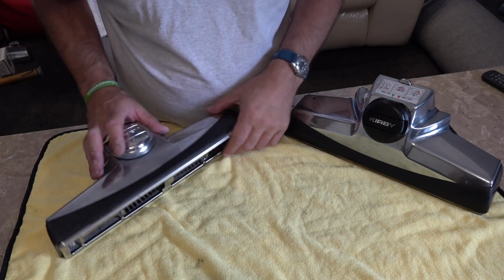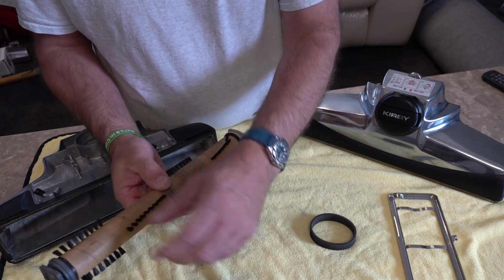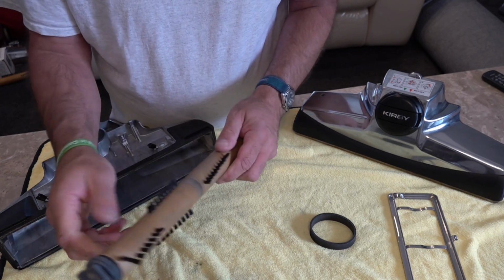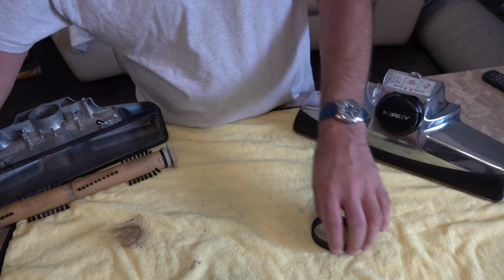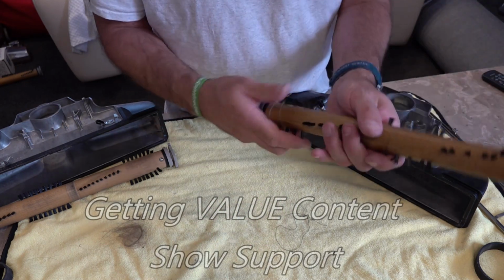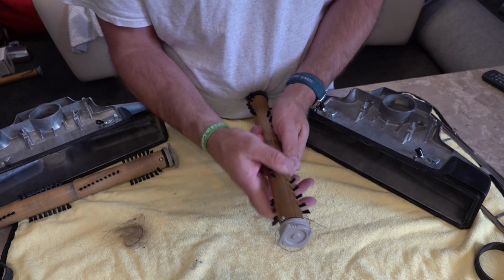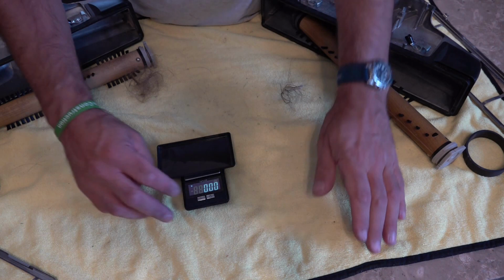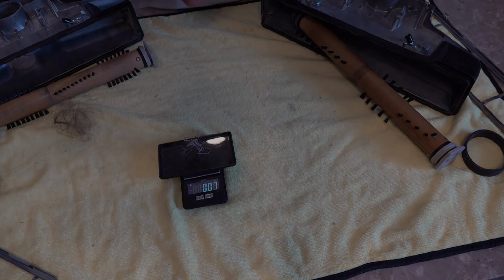KIRBY AVALIR 2 PET BRUSH ROLL TEST AND REVIEW PT 2: 7 DAY TEST Vs OBLIQUE BRUSHROLL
KIRBY AVALIR PET HAIR BRUSH ROLL 7 DAY  ENTANGLEMENT REVIEW
LINKS:

Kirby USA Belts
Kirby USA Kirby G Series Transmission Drive Belt,
Kirby USA Kirby G Series Transmission
Genuine USA Kirby Vacuum bags 6 pack
Kirby USA PET HAIR BRUSH ROLL
Kirby UK PET HAIR BRUSH ROLL
Kirby UK Kirby OBLIQUE BRUSH ROLL
Kirby UK Kirby Drive Belt
Kirby UK Kirby 6 pack bags

In this Kirby vacuum demonstration i will be  testing out the Kirby pet owners brush roll. entangle  compared to Kirby stiff Oblique
The original Kirby pet owners brush roll was released for the Kirby G3 and Kirby G4.
This was due to new owners complaining about brush roll entanglement from pet and long hair.
This Kirby Pet owner brush roll comes with the Kirby oblique brush roll bristles
The late Sentria came with the Kirby oblique brush roll which now continues on to the Avalir 2.
Is the Pet owners brush tangle free, lets find out
If you are new to the Kirby vacuum or have just had a Kirby vacuum demonstration.
You will appreciate how the Kirby vacuum is built to last for life and out clean any other plastic vacuum.
Whether you have previously owned a dyson or a stick vacuum, there is no comparison

 In a earlier video  i demonstrated how easy it is to service your Kirby Generation or Kirby avalir transmission. To keep it running smooth for years to come or to get it back to running as smooth as it did the day it came off the Kirby vacuum assembly line.

Welcome to the  Kirby Enthusiast Channel,  this is the only dedicated Kirby Owners channel on YouTube.
How to shampoo demonstrations, money saving tips.

Whether you've had a Kirby vacuum demonstration and bought your new Kirby vacuum in 2020.